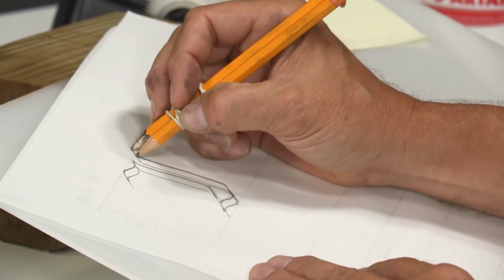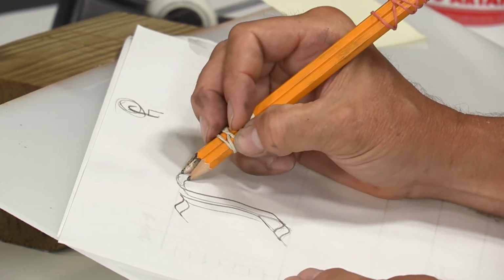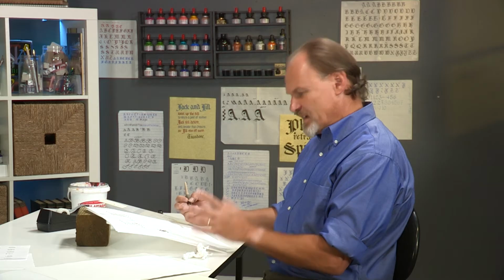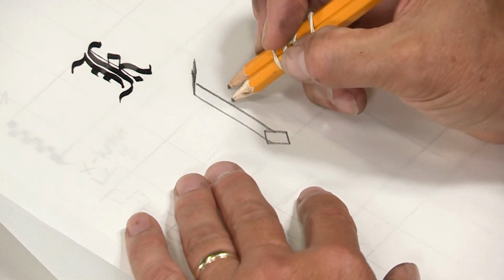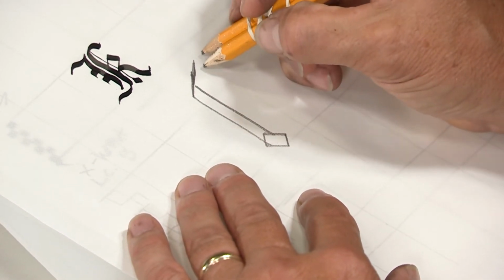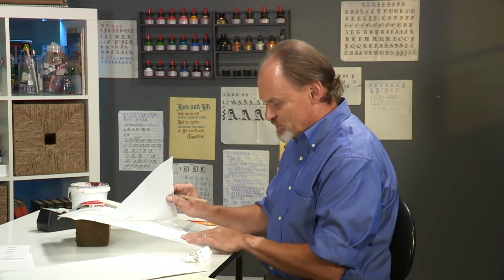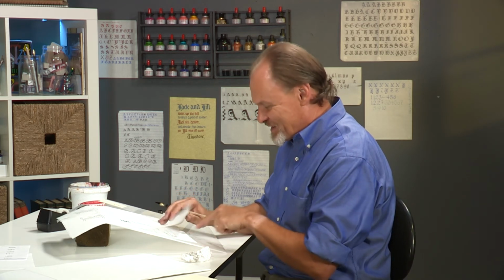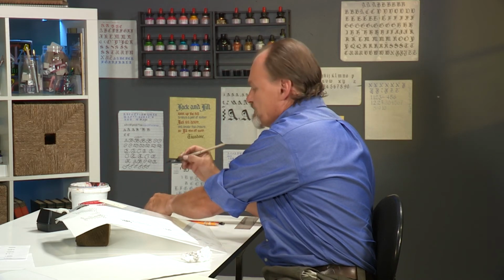Gothic - Letter "K"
This font is also known as Blackletter, Gothic Script, Gothic Minuscule, Textura, Fraktur, Blackletter Hand, or just Old English. It's most popularly used on diplomas or certificates, but can be used for anything from family lineage, Renaissance writings, Halloween decor, and tattoos!

In this video, you'll follow instructor Dan Nelson as he shows you the ins and outs of this more complex font.